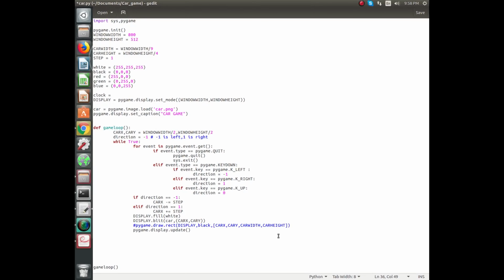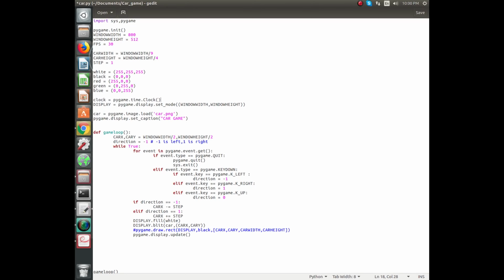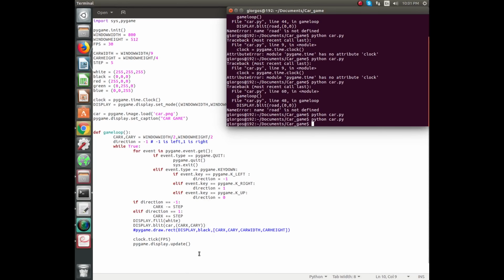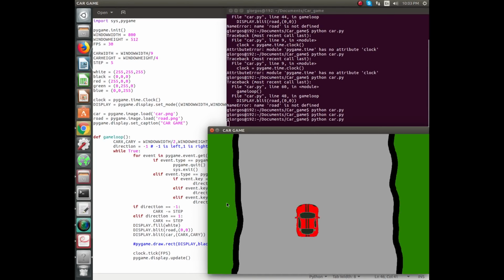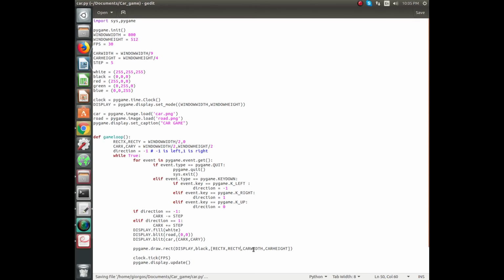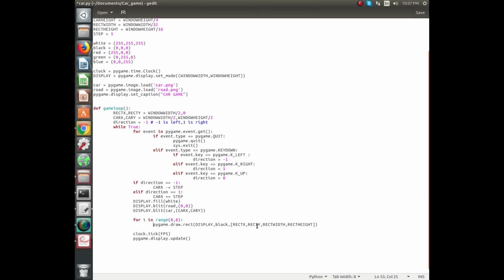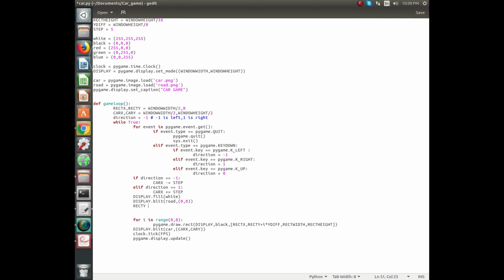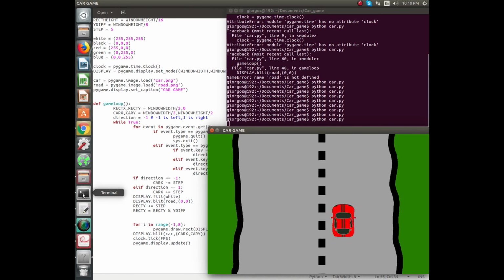Python Game Development with Pygame 04 - FPS,Creating an infinite road and making our car move on it